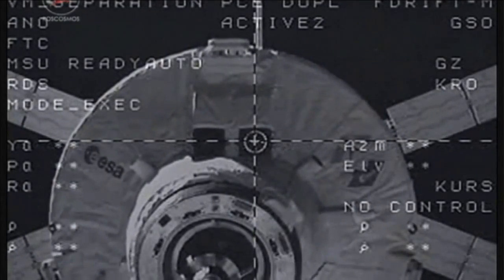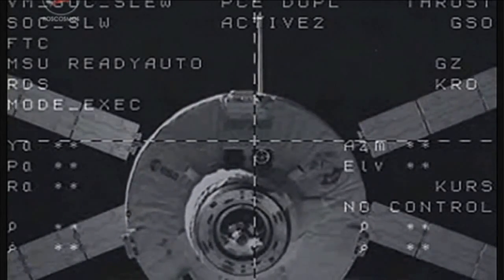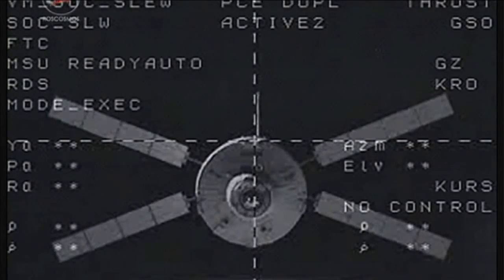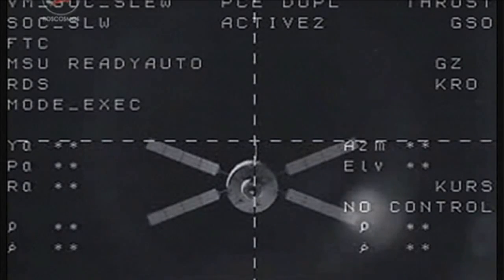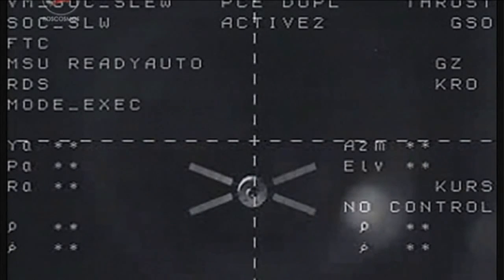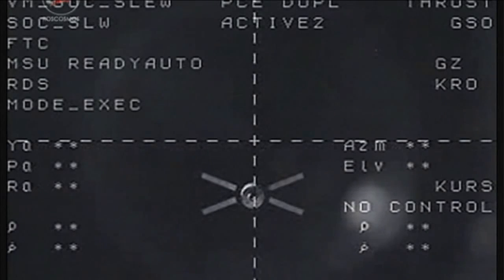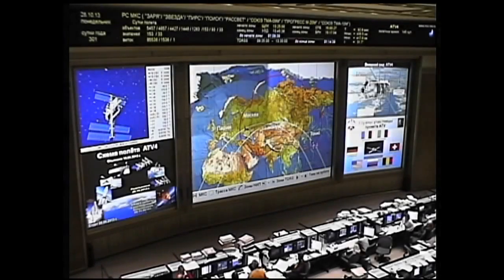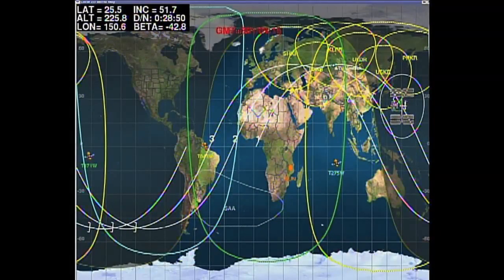'Albert Einstein' Spacecraft Undocks From Space Station | Video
ESA's Automated Transfer Vehicle (ATV-4) undocked front he ISS on October 28th, 2013. It delivered food and supplies the station. It will be de-orbited on Nov. 2 and destroyed upon re-entry over the Pacific Ocean.